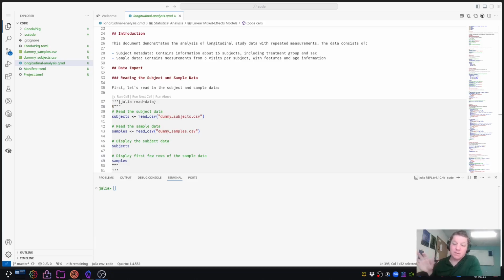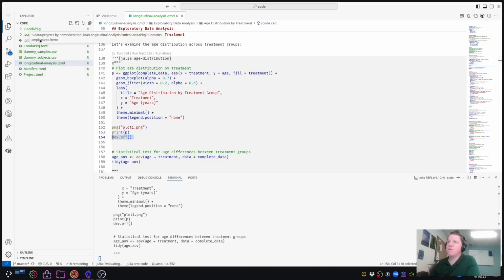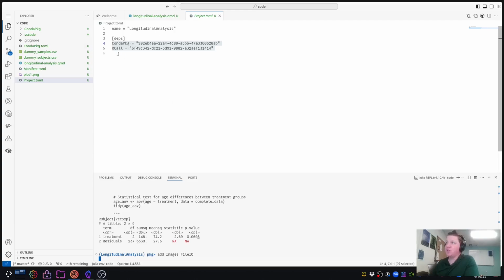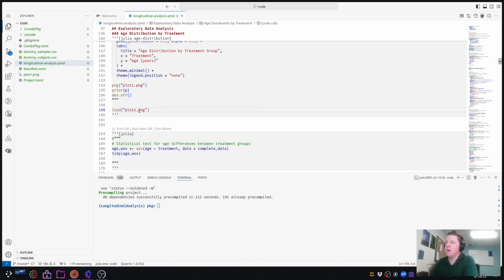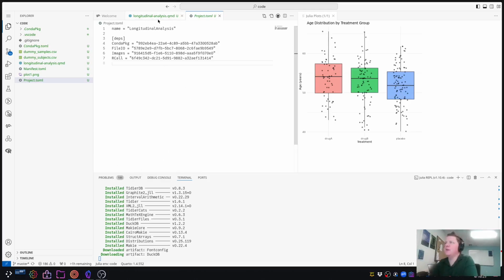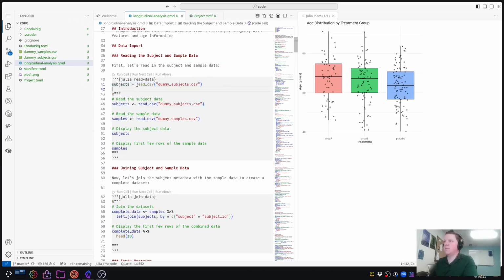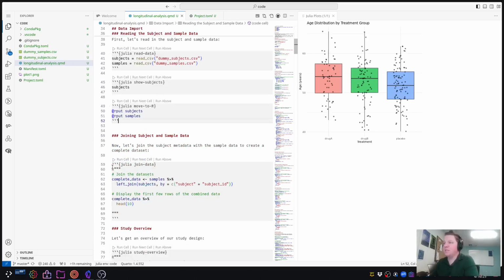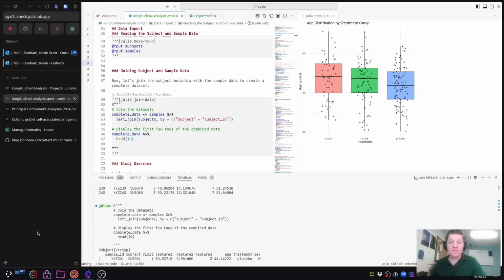Converting R plotting code to julia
Some additional tricks to display R-created plots using julia